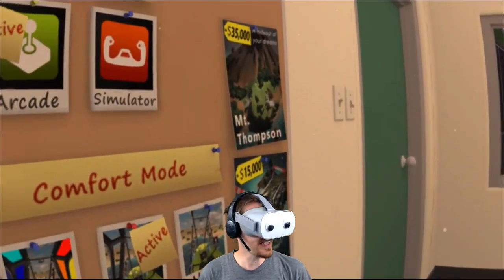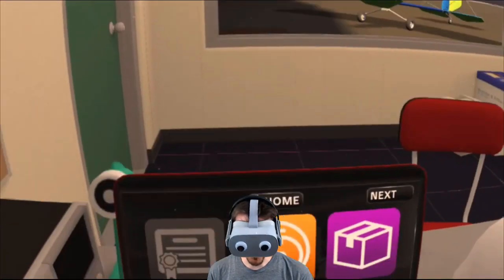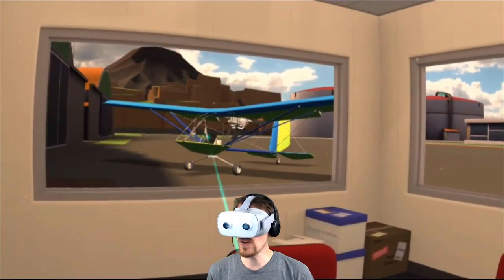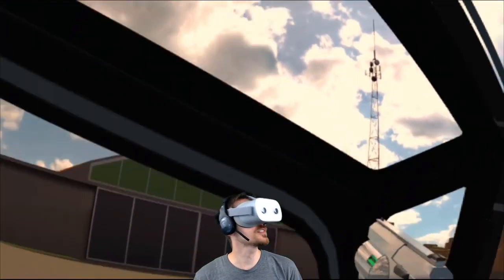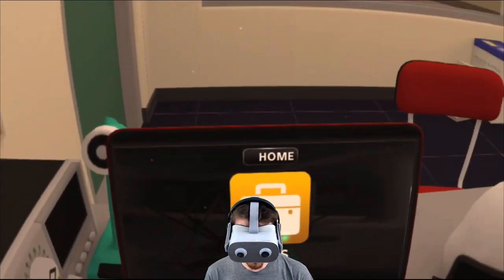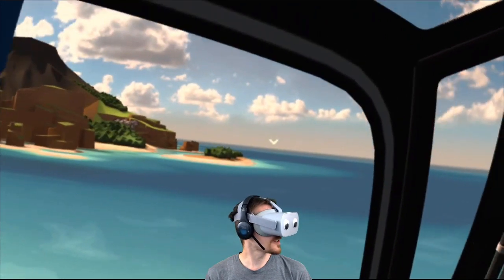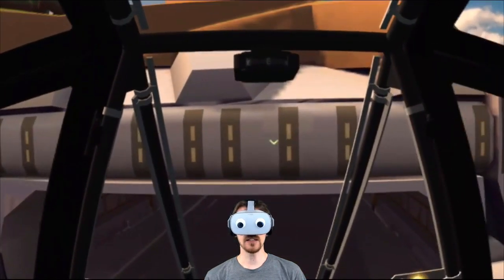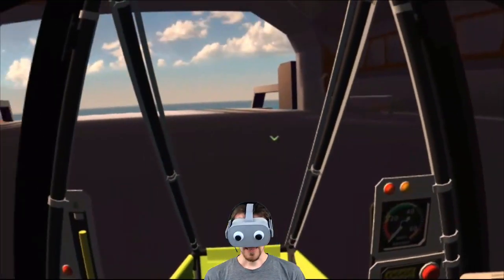Philip Plays // Ultrawings Review // Oculus Go & Gear VR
In Ultrawings, you'll pilot multiple aircraft to complete tons of missions while soaring around beautiful islands.

Fully supports 3DOF controller for a truly unparalleled flight experience!

Key Features:

- Pilot 4 distinct aircraft each with their own handling characteristics!

- Soar around 4 unique, beautifully-stylized islands!

- Earn money to buy new airports and new vehicles! Ultrawings is a VR game with REAL progression!

- Lots gameplay variety! Pop balloons, race, perform spot landings, fly through score rings, and even perform emergency landings! Ultrawings is the ultimate hobbyist flight game!

- Full English VO support guides you through the game!